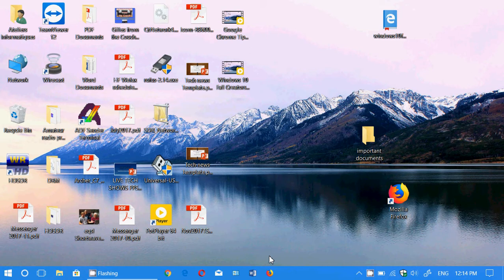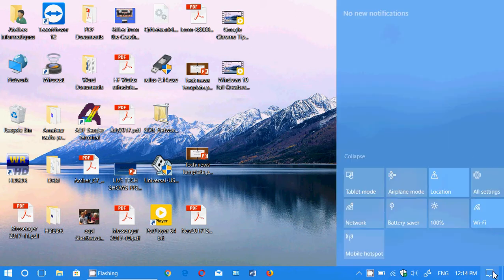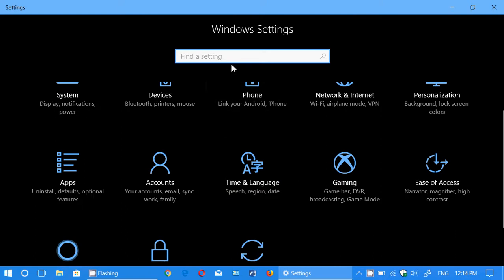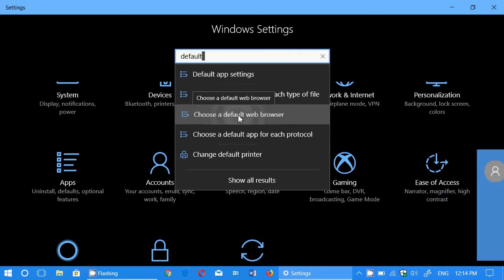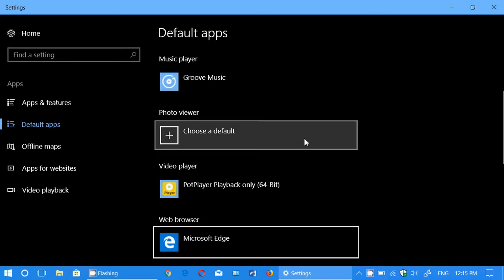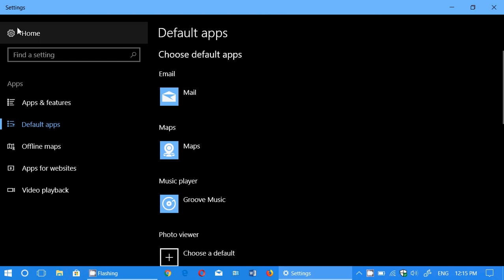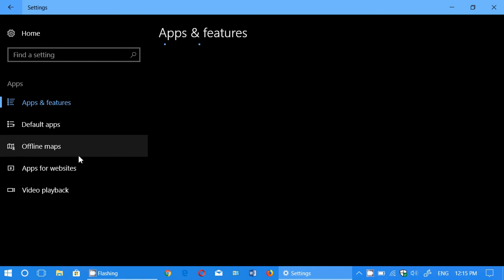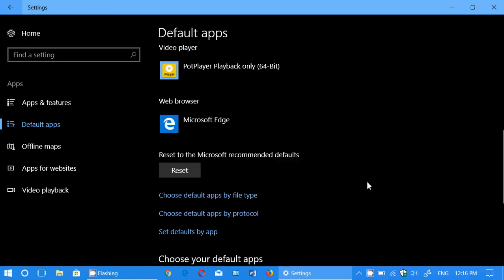Windows 10 Fall Creators update How to change default Web Browser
How to make your prefered web Browser default in Windows 10